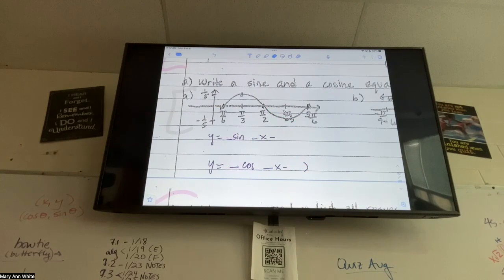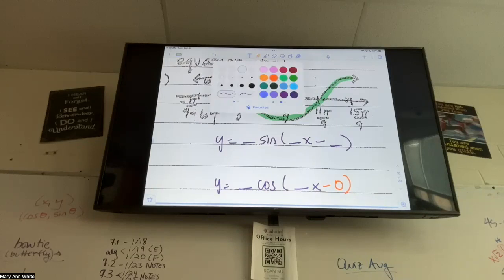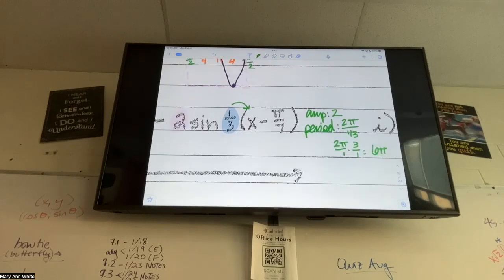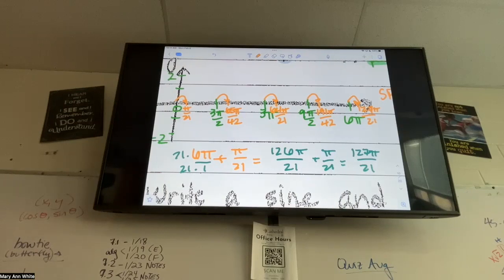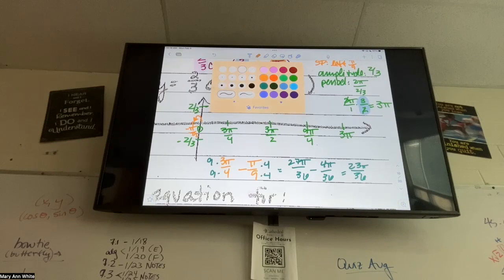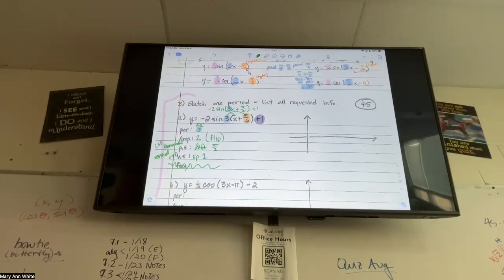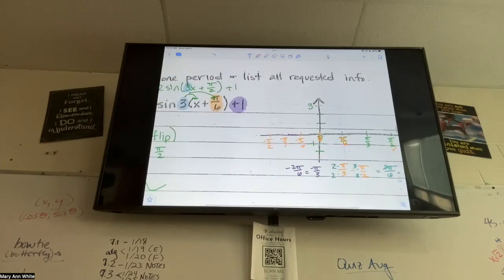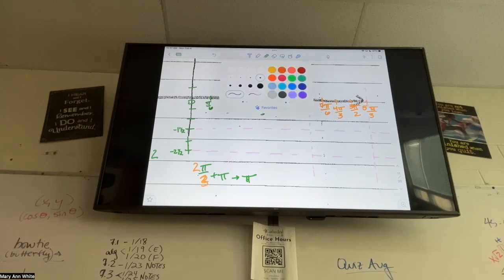pc lesson 4.4 day 2